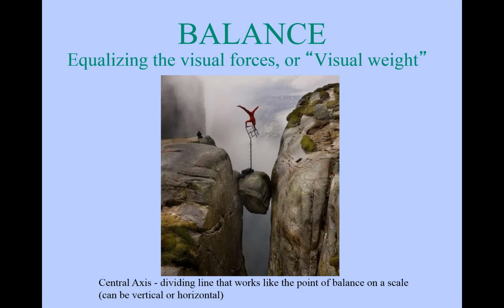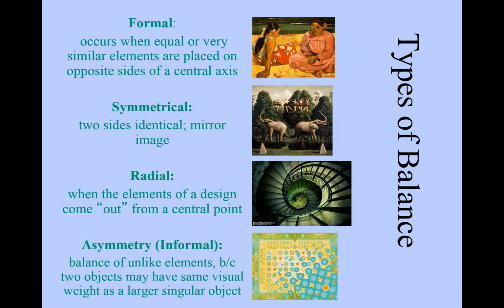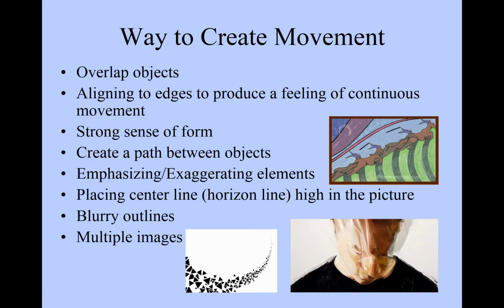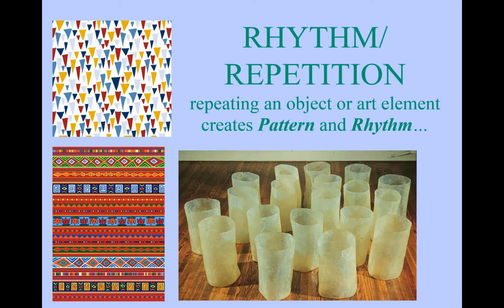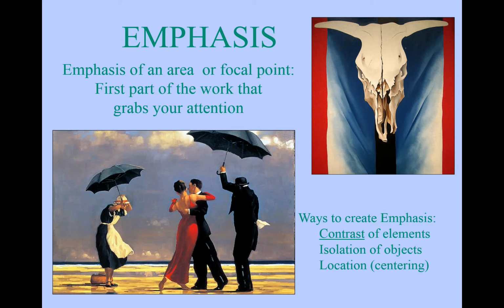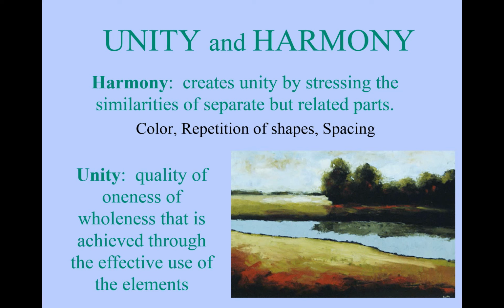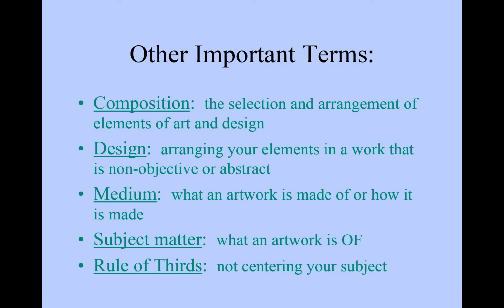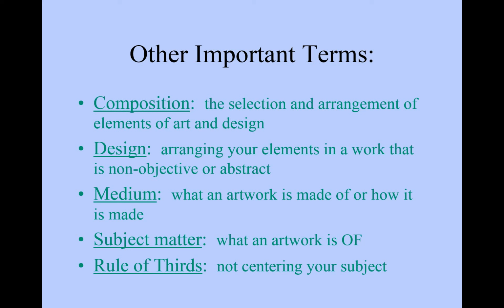Mrs. K " Art 1" Art Principles Notes